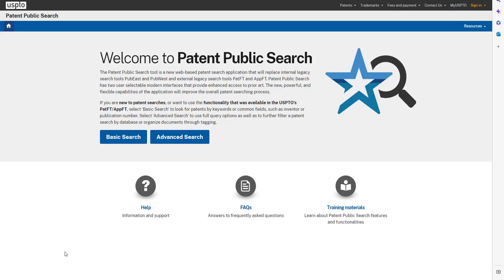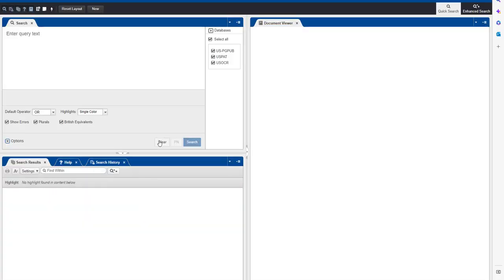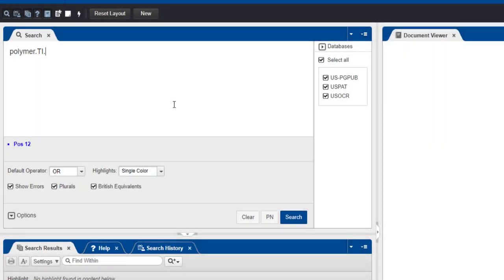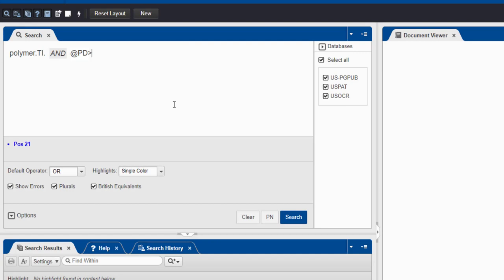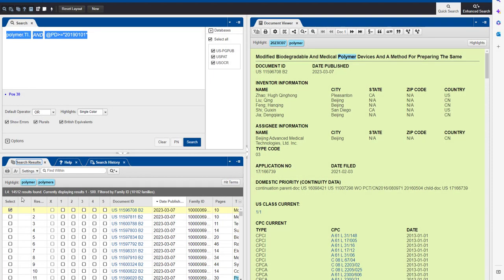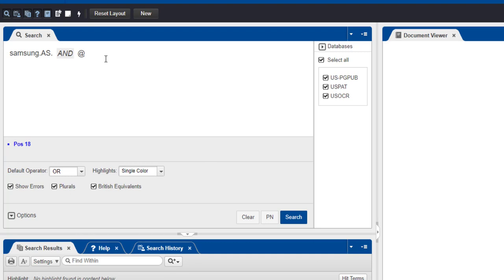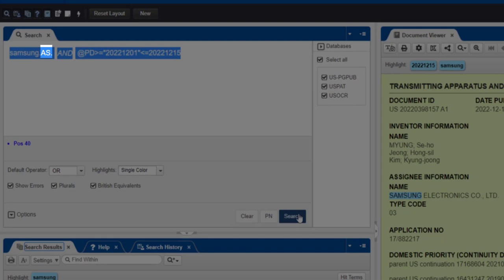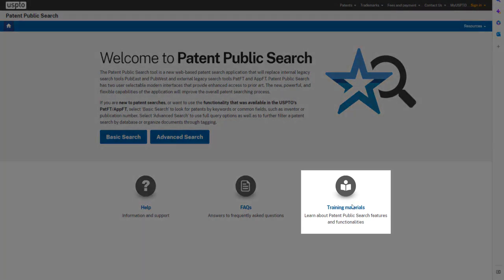Combine a date search with other types of searches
In this video, you’ll learn how to limit a variety of searches by adding a date or date range, such as combining a title keyword search or an assignee search with a search of publication dates.